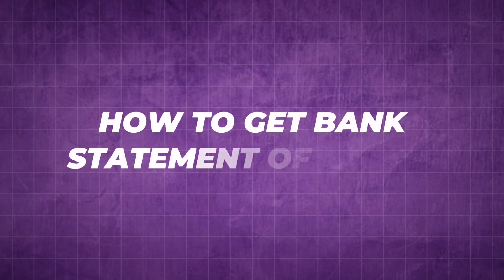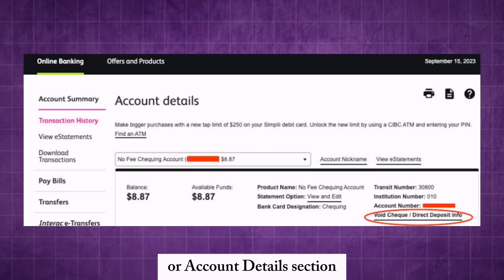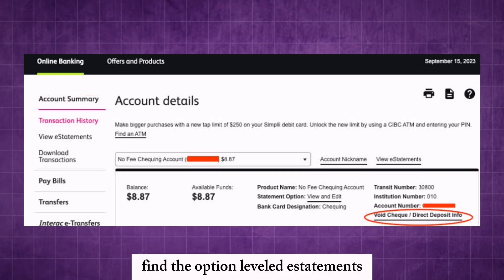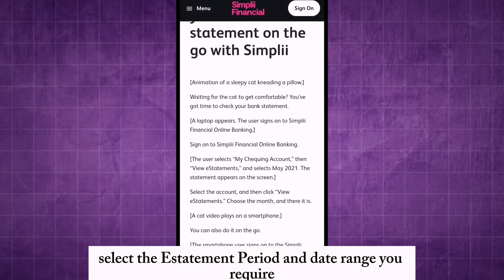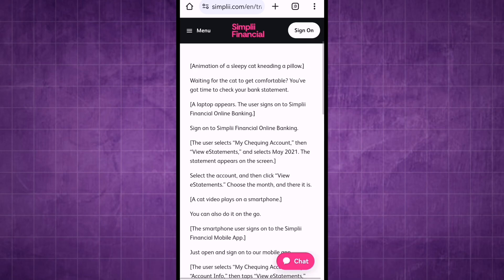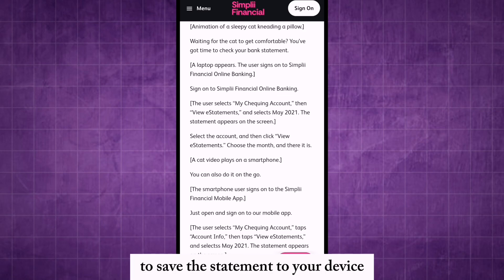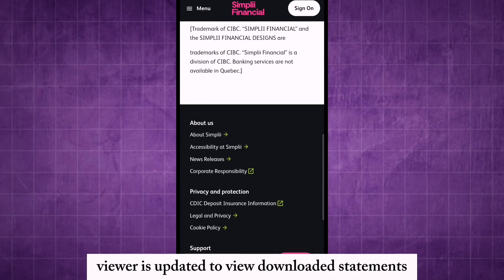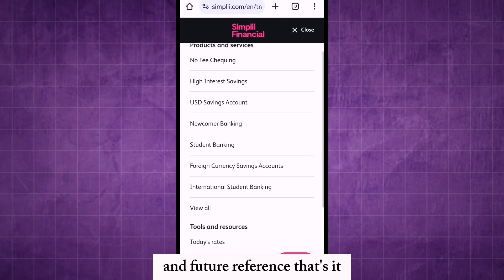How to get Bank statement of SIMPLII l Double Z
Want to know how to get your Simplii Financial bank statement? Look no further! In this video, we'll guide you step-by-step on how to access and download your bank statements through Simplii's online banking platform and mobile app. Perfect for users in the USA, UK, Canada, and Europe, this tutorial will ensure you have all the information you need at your fingertips.